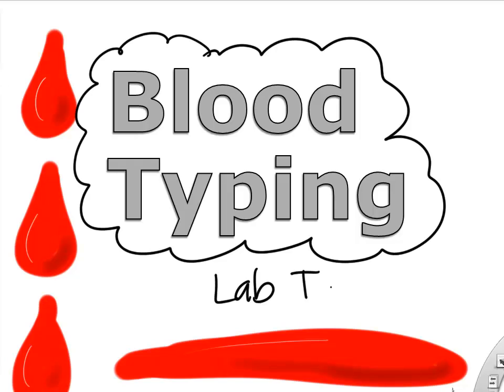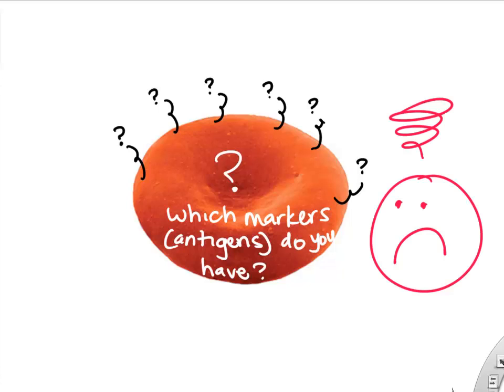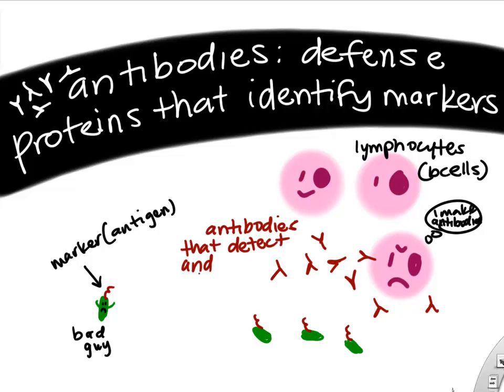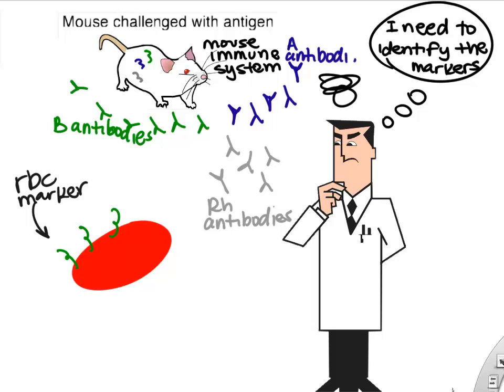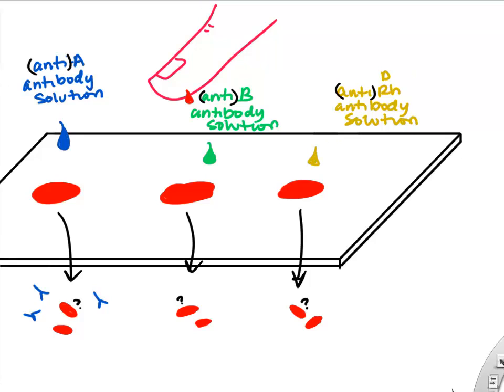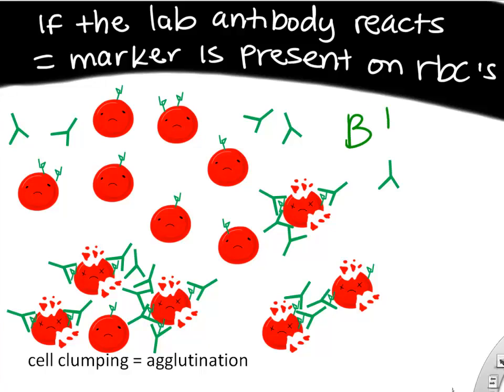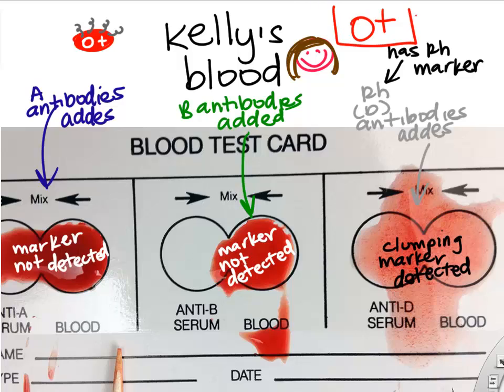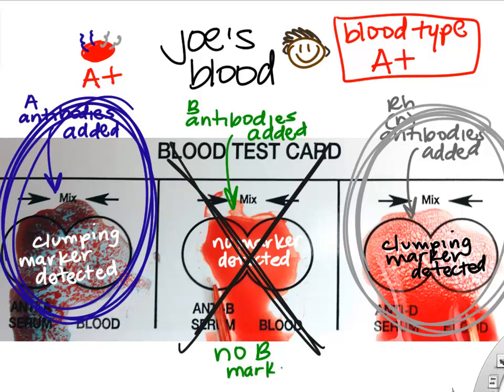Blood Typing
This video describes blood type testing in lab. Using antibodies to detect the red blood cell markers (antigens) to determine your blood type. BIO160. Introduction to anatomy and physiology. Mesa Community College.